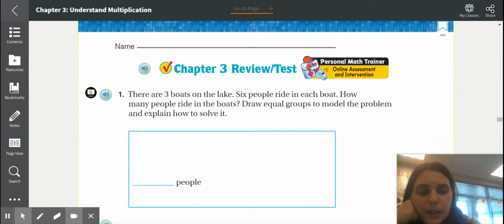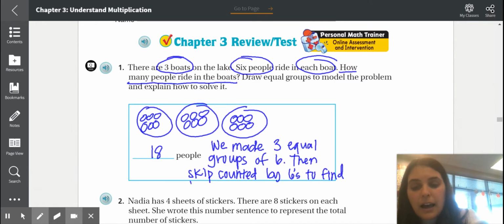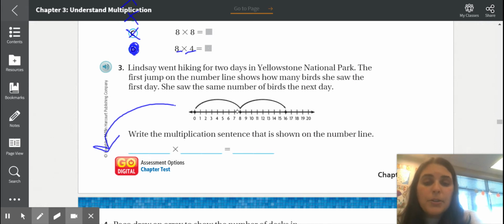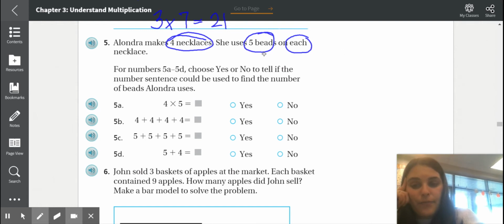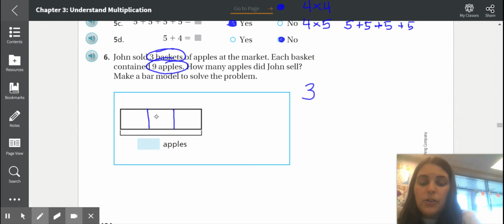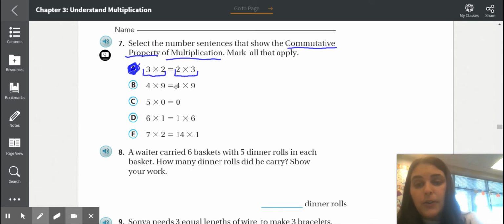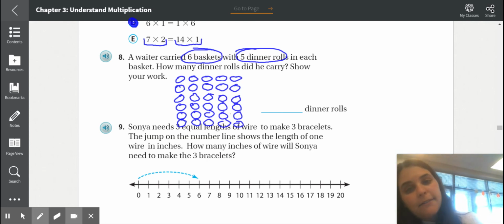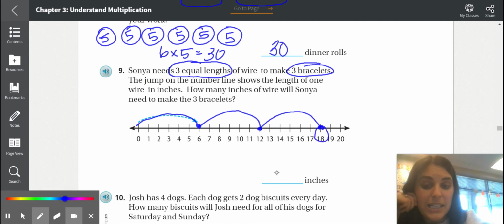Chapter 3 Review